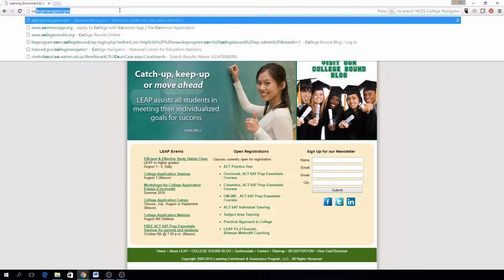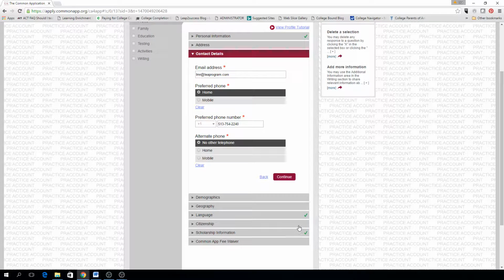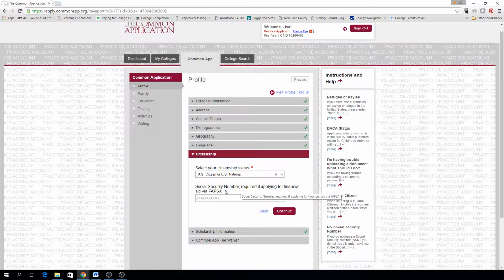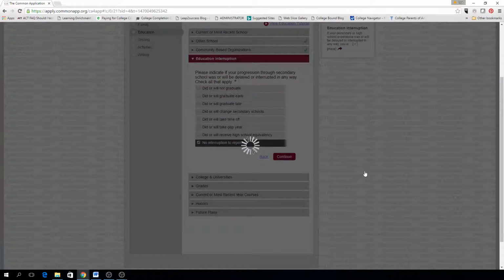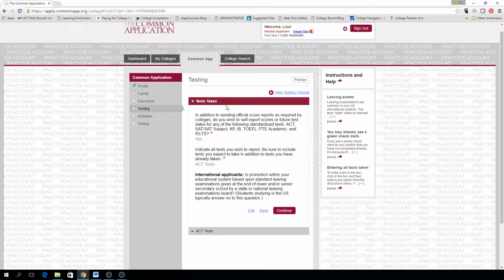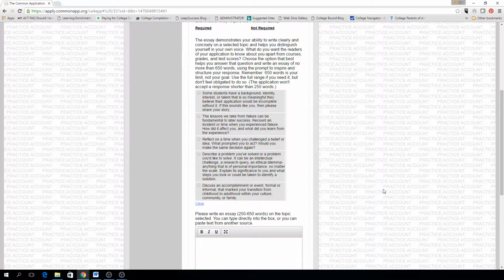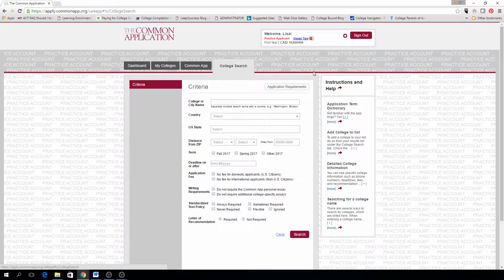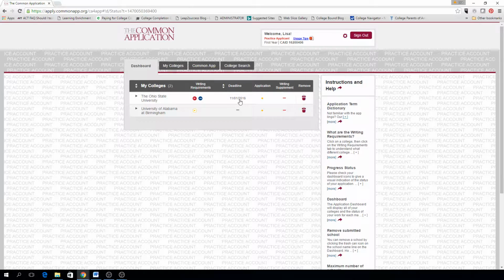Common App 2016-17 Preview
LEAP's tour of the 2016-17 Common App that went live on August 1, 2016 for the high school class of 2017 heading to college.